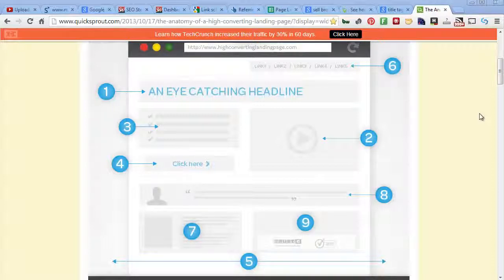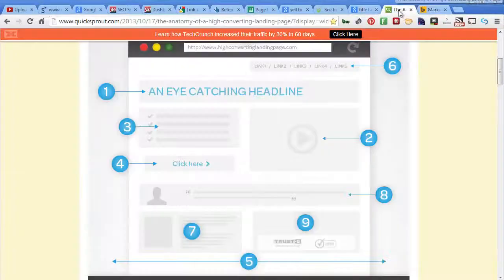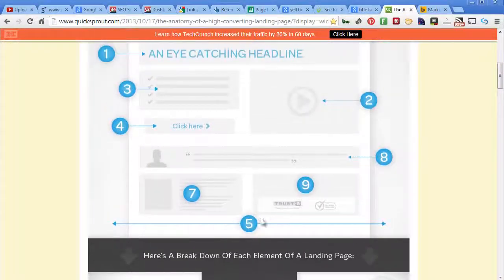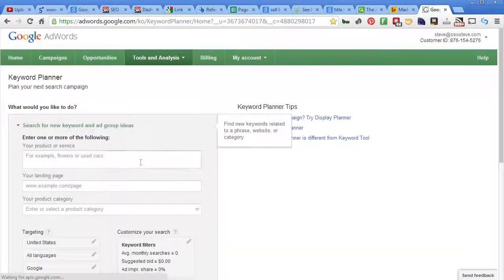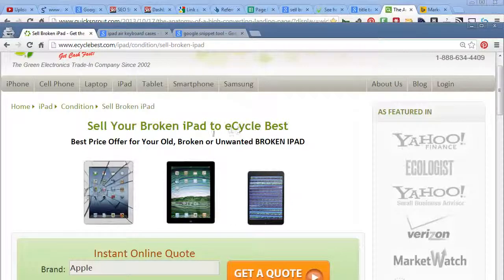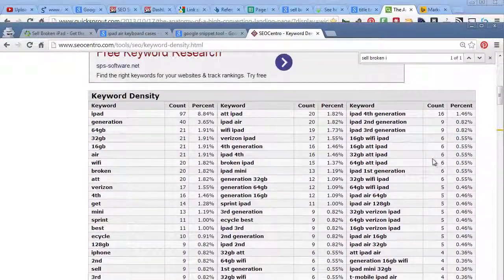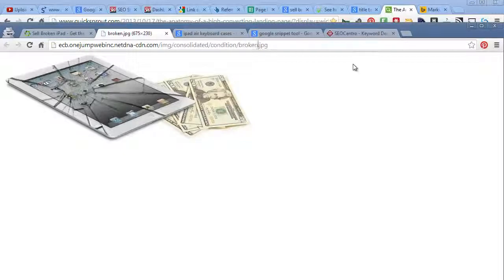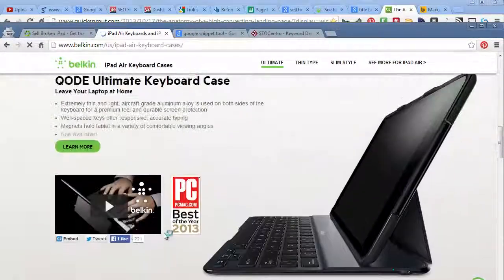How to Optimize a Webpage for Higher Ranking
"So you've done your keyword research, segmented and group ""topic"" and ""selling"" search terms, and you're ready to start optimizing those keyword-themed pages for higher placement (and more leads). But what do you optimize exactly?

Watch this tutorial to learn how to optimize for your target demographic and search engines such as Google."